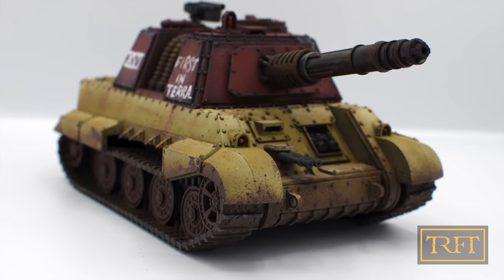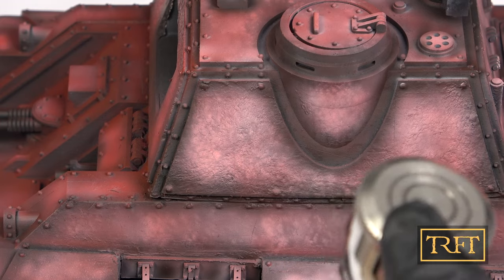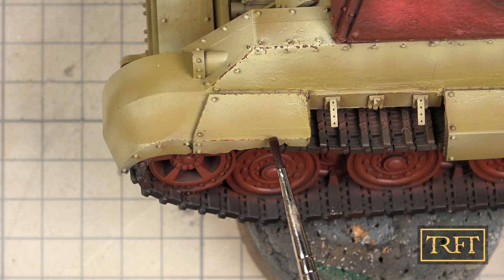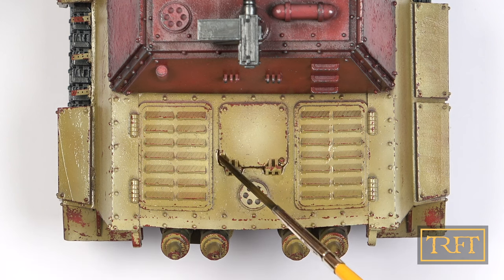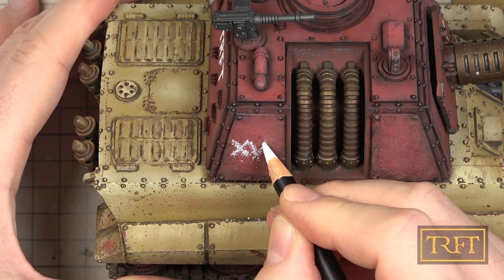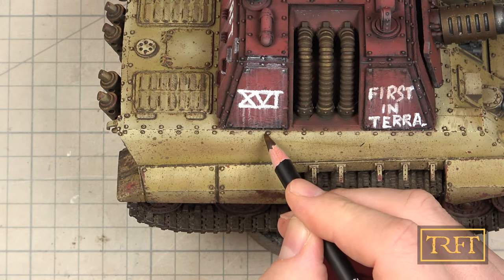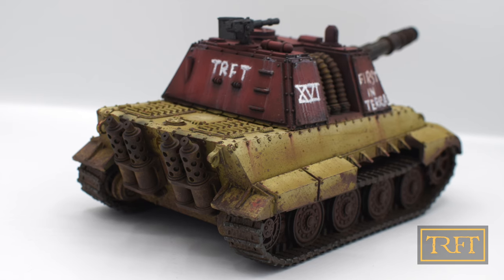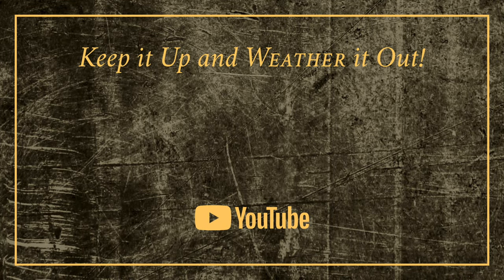The Grim Jagdtiger: Late War German Color Scheme for Warhammer Tanks?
In this video I’m going to show you how to paint Warhammer tanks like this awesome Grim Jagdtiger by Grim Prints, using a Late War German Color Scheme. I’ll be giving it away on March 2, so make sure to watch until the end if you want to know how to participate in the GIVAWAY.

Do you want to paint a Jagdtiger model of your own? Or maybe you just want to learn how to paint tanks in late WWII German colors? Either way, this video is for you!

✅ CHECK OTHER VIDEOS IN THIS SERIES!